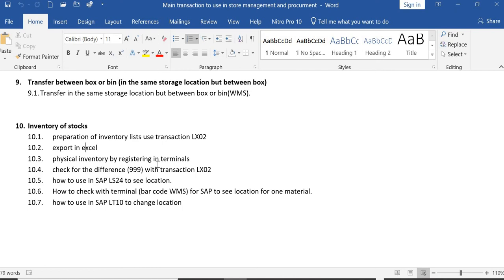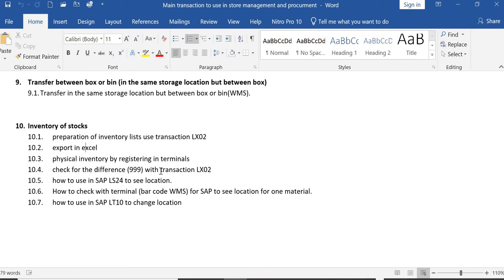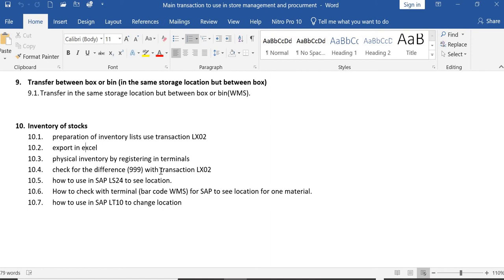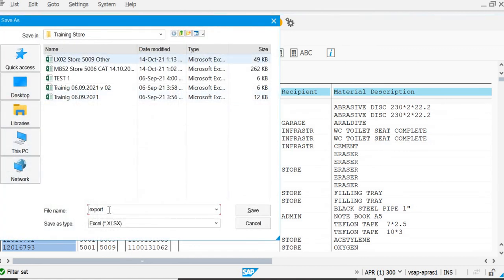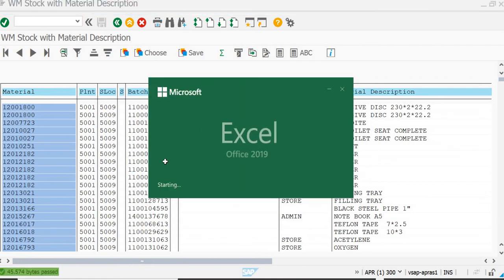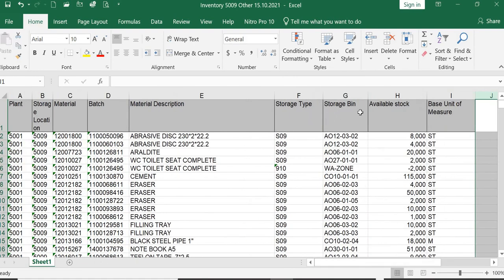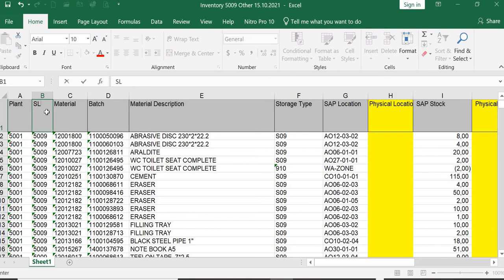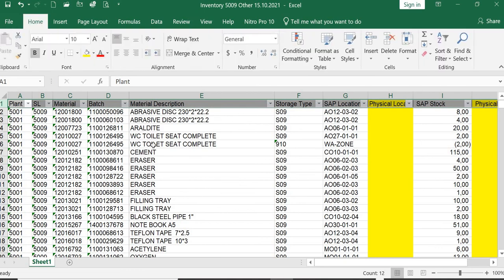10 1 SAP WMS preparation of inventory lists use transaction LX02 and export in excel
10 1 SAP WMS preparation of inventory lists use transaction LX02 and export in excel